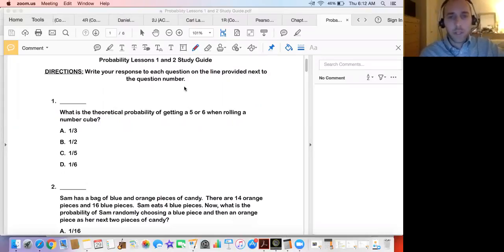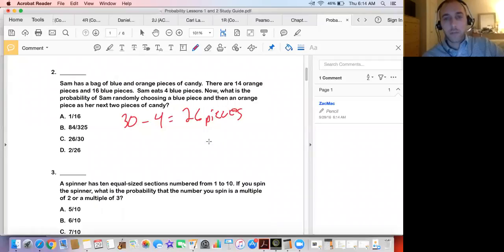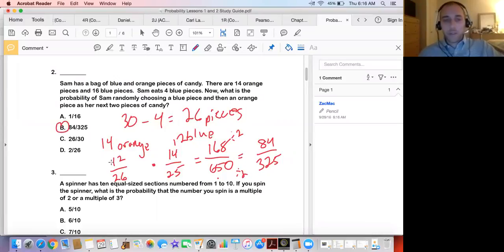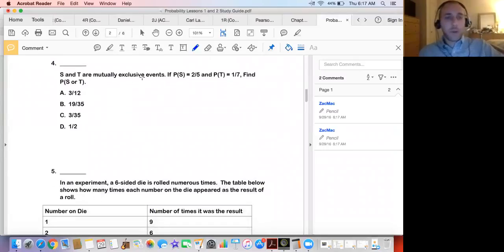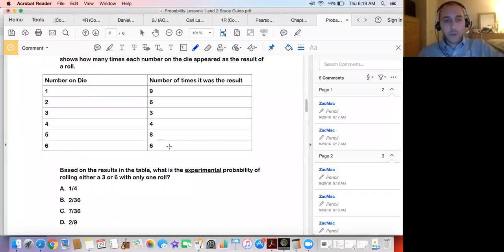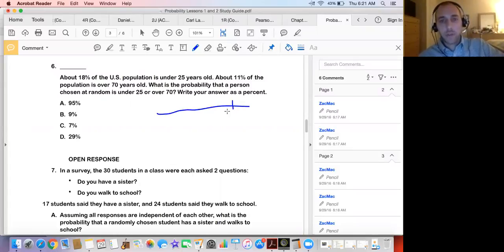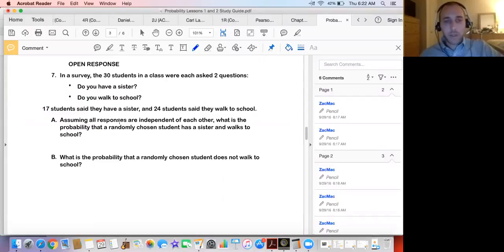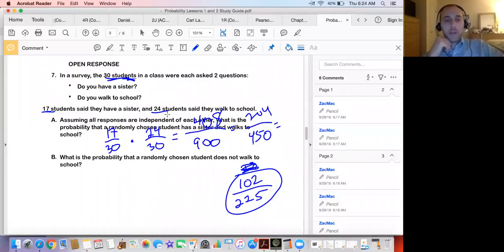Probability Study Guide Overview - Lessons 1-2